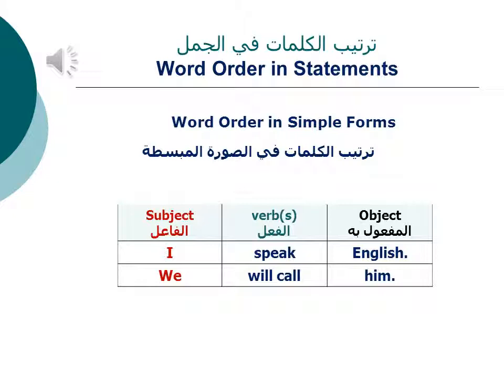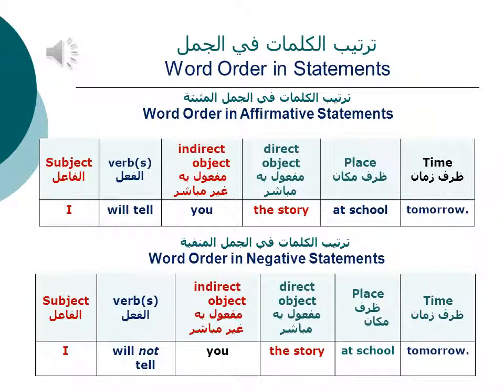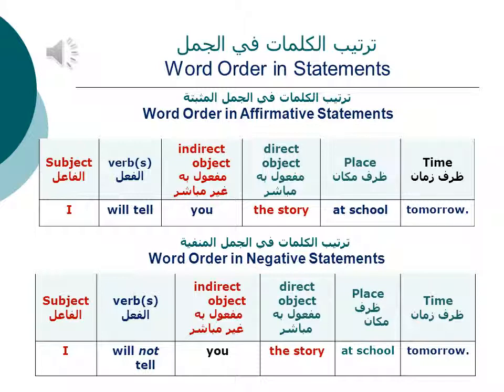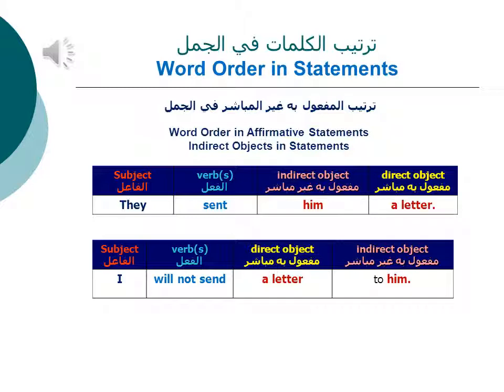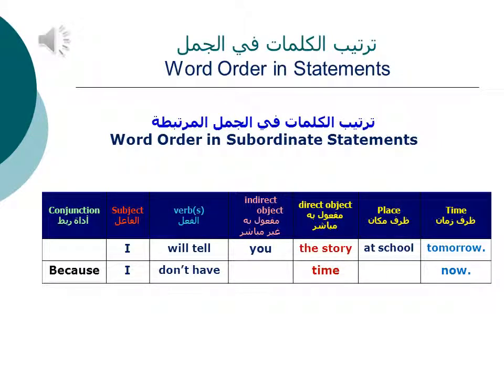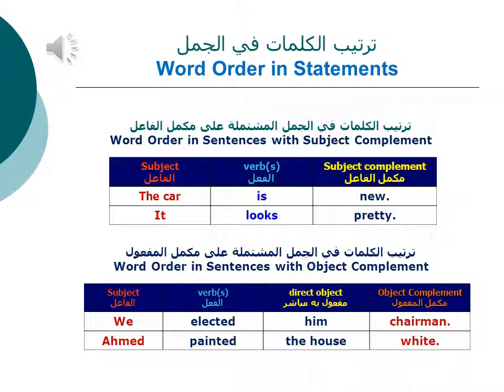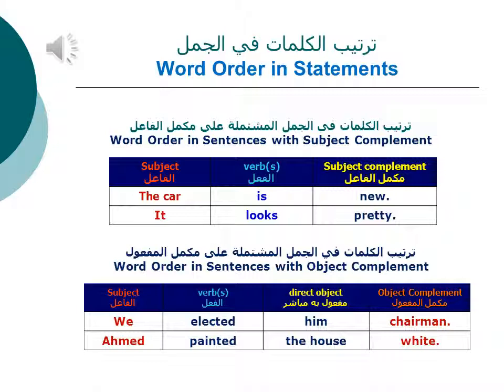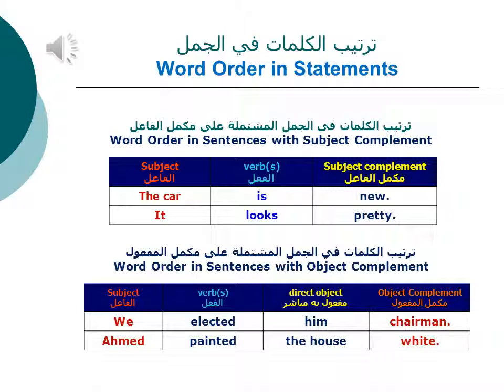Basic English Grammar - Lesson 28 word order in statements